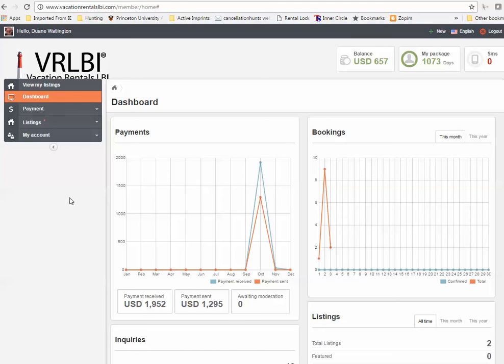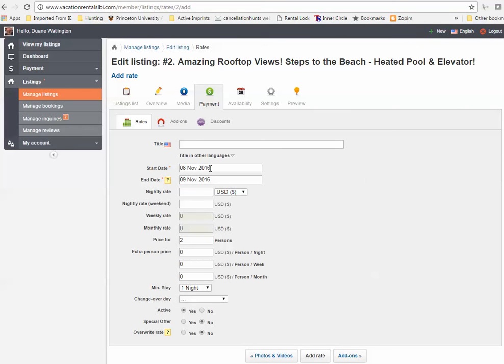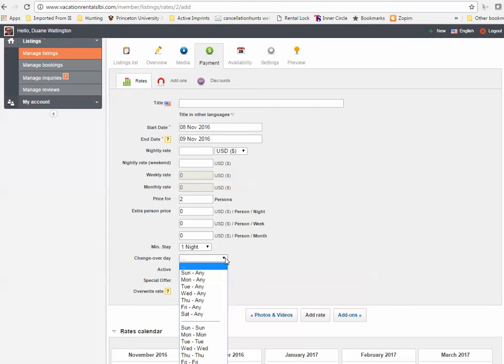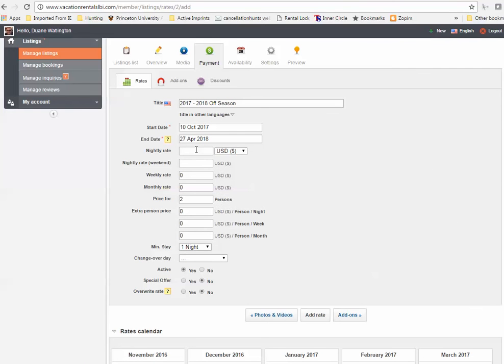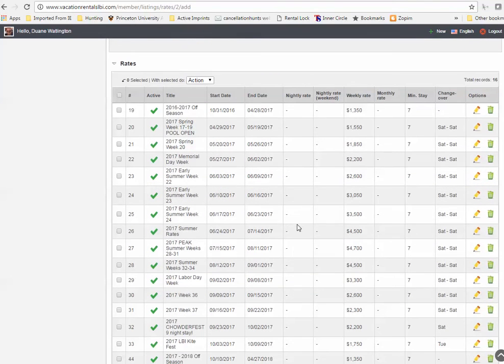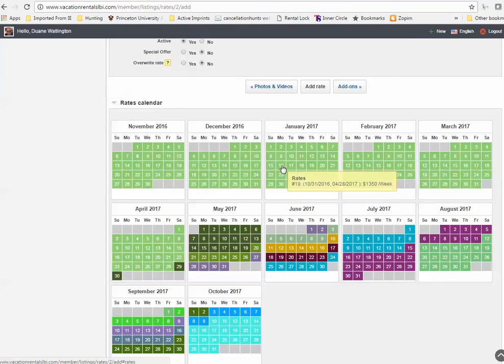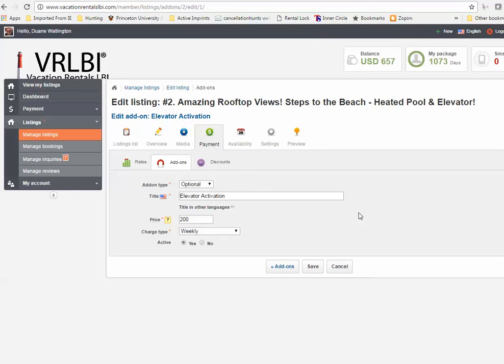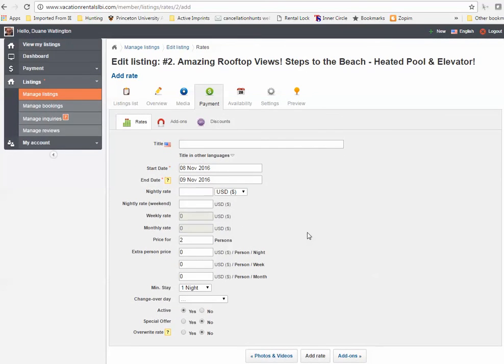Support - How to Add or Edit your Listing Rates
This video will show you step by step how to add, edit or delete the rates for your listing.